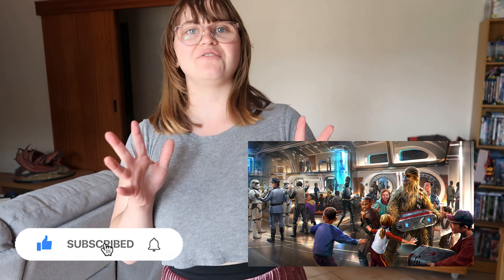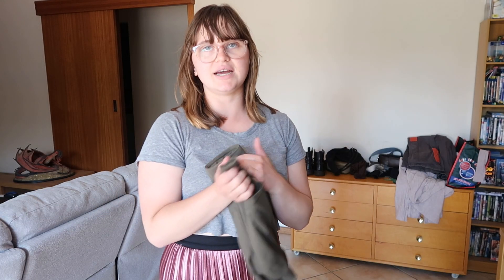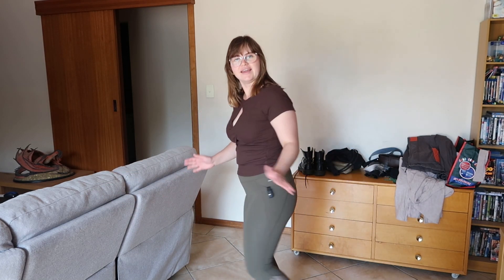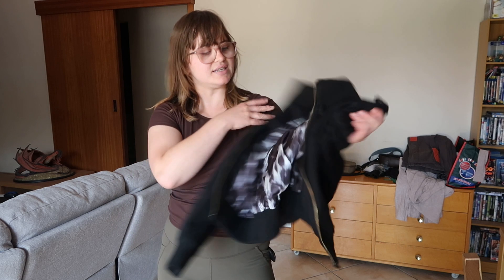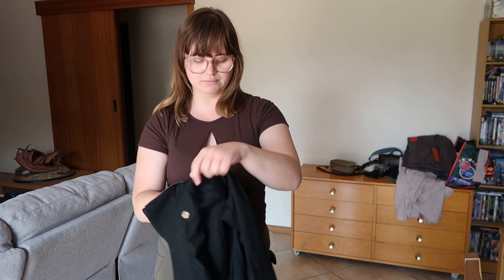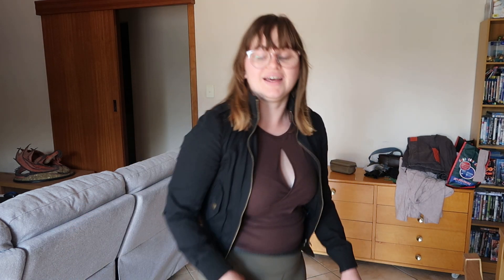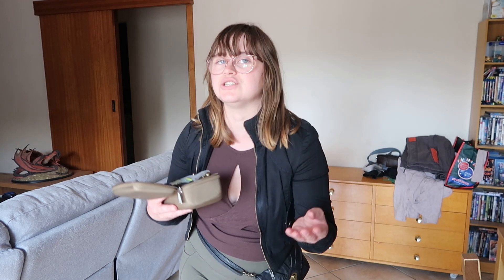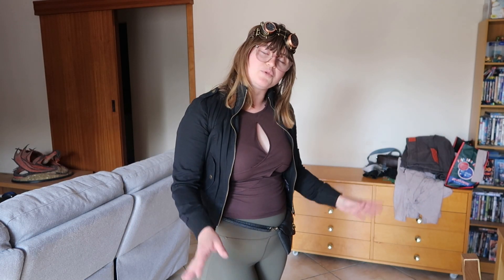Disney Bounding | Star Wars Galactic Cruiser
I'm going on the Galactic Cruiser at Walt Disney World! Whilst on we are allowed to dress up in costume so here is my costume for the cruise! Who is your favourite Star Wars Character?